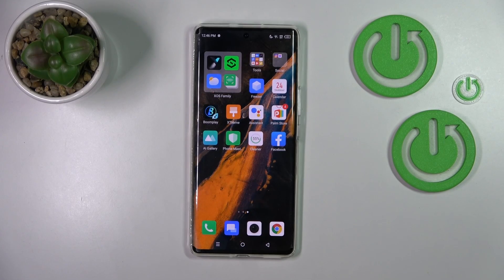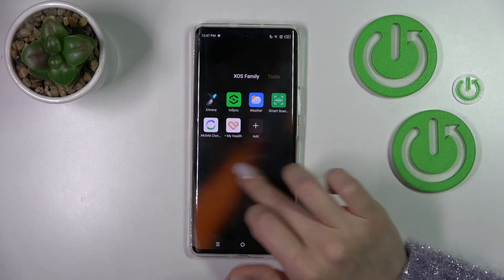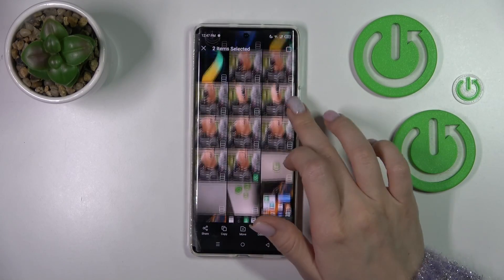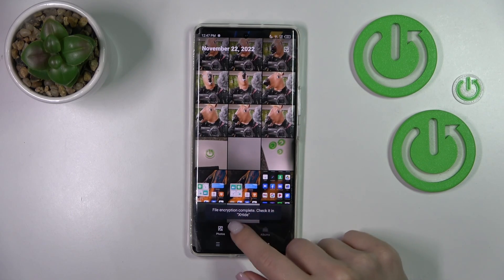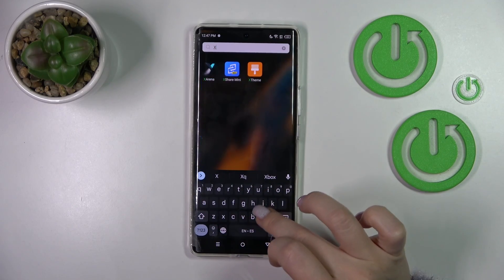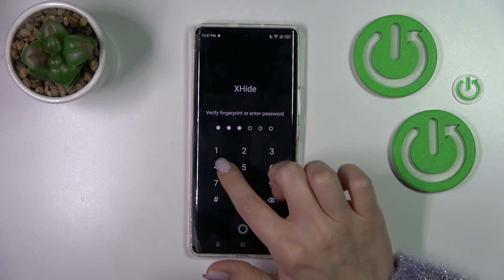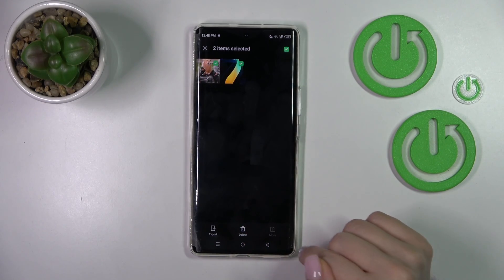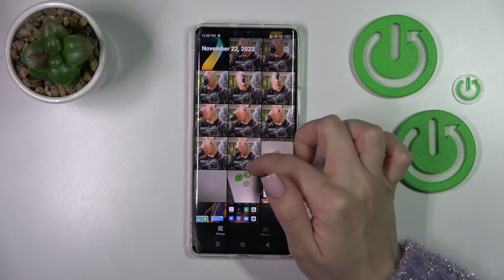How to Hide Photos in Gallery of Infinix Zero Ultra - XHide Folder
Find out more about hiding photos on Infinix Zero Ultra:
Welcome. Today, we would like to present how to hide photos in the Infinix Zero Ultra gallery. In order to do that we will mark a few photos and move them to the Hidden Folder. Finally, we will show you how to find hidden photos and how to unhide them. If you want to know more about your Infinix Zero Ultra, visit our YouTube channel.

How to hide pictures on Infinix Zero Ultra? How to create a hidden album on Infinix Zero Ultra? How to access hidden photos on Infinix Zero Ultra? How to unhide photos in Infinix Zero Ultra?